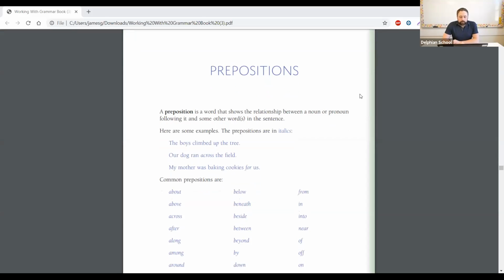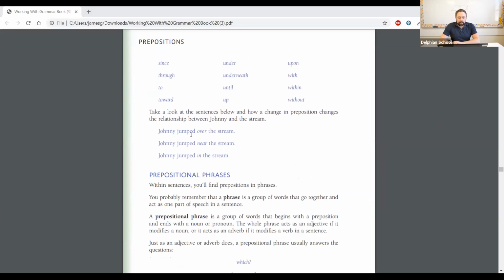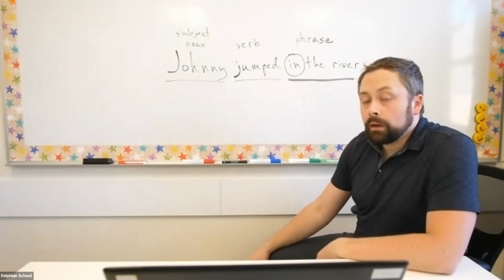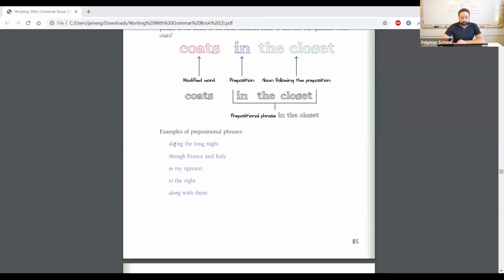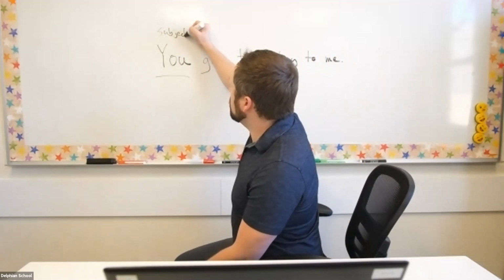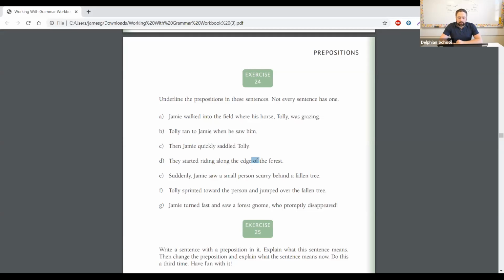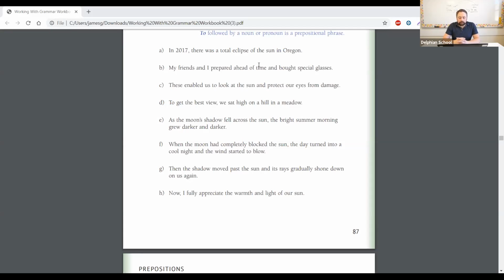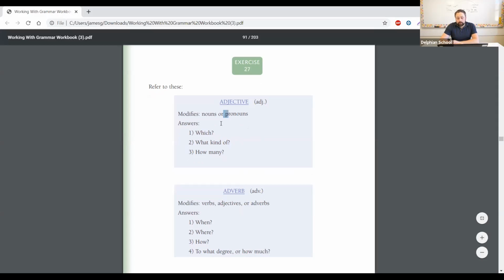Working With Grammar: Prepositions - April 13, 2020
Learn how prepositions work as a part of speech in a friendly and easy-to-understand way with Delphian teacher Corey Orthmann. This interactive class will include lots of examples and practical exercises.